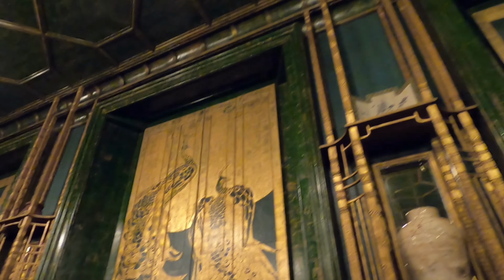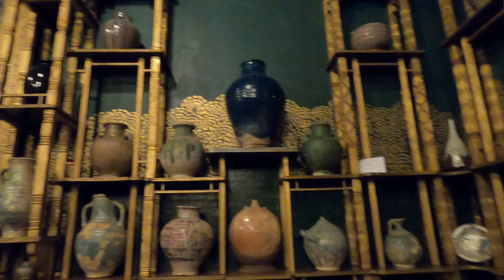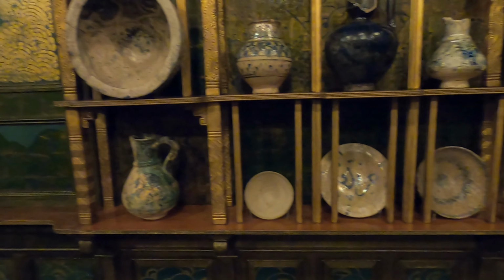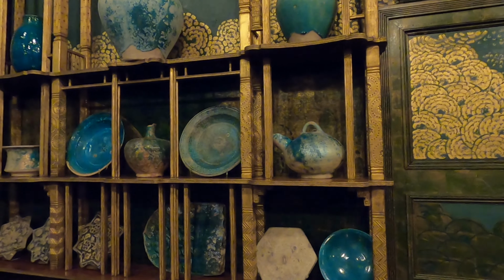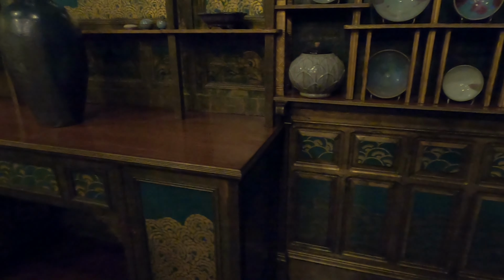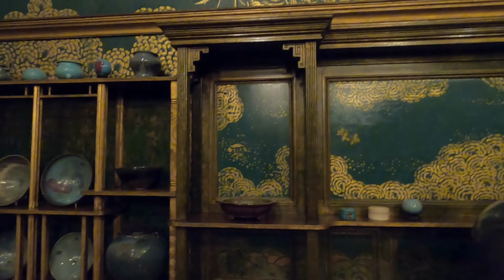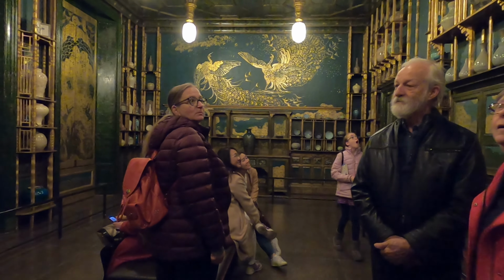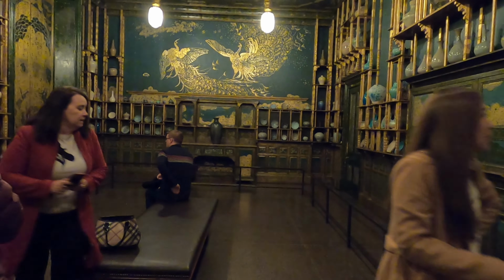🖼️ The Peacock Room & Conversation with expert - National Museum of Asian Art, Washington D.C.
The Peacock Room has captivated visitors at the Freer Gallery of Art since its opening in 1923. Originally designed by artist James McNeill Whistler to showcase a Chinese blue-and-white porcelain collection, the room marries its avian motif with a striking use of color inspired by the arts of East Asia.
The surprising 200 year journey of the Peacock Room, the renowned decorative interior by American artist James McNeill Whistler. A transatlantic journey from England to America and explore its evolution as it moved from private homes in London and Detroit to its ultimate destination at the Smithsonian’s Freer Gallery of Art on the National Mall.